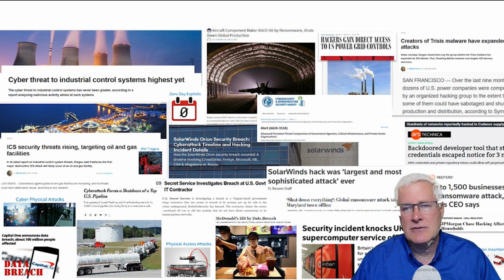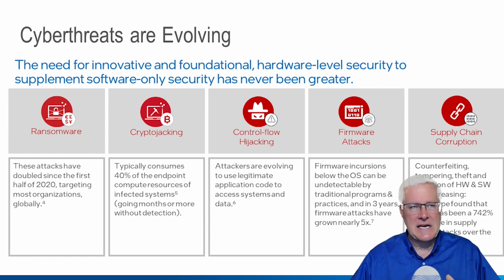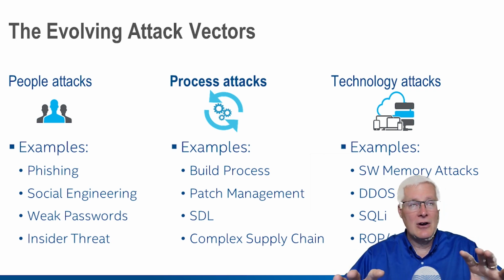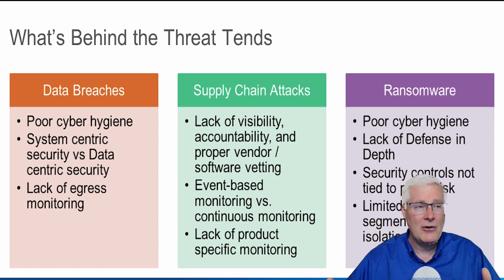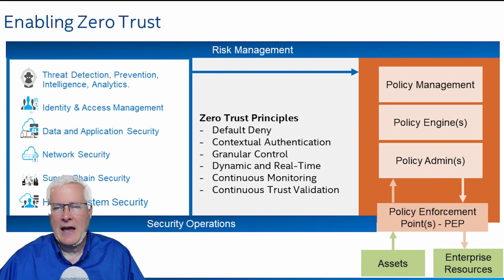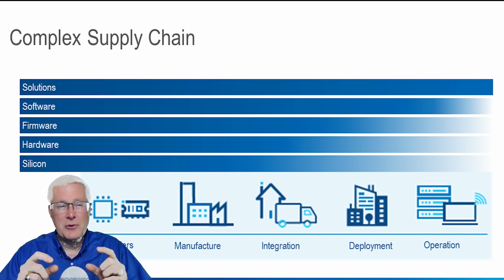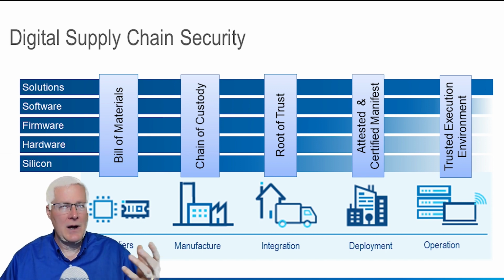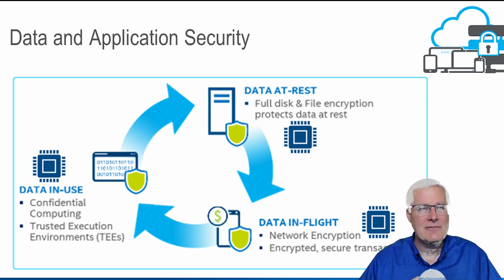Ways to reduce cyber security risk #125 | Embracing Digital Transformation | Intel Business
In this episode, Darren discusses leveraging the six cybersecurity domains to develop a Zero Trust Architecture to protect your resources, data, and critical infrastructure.